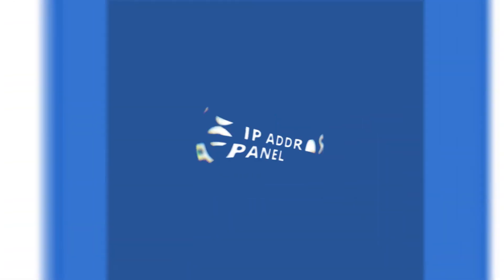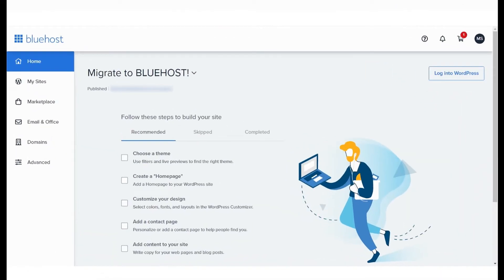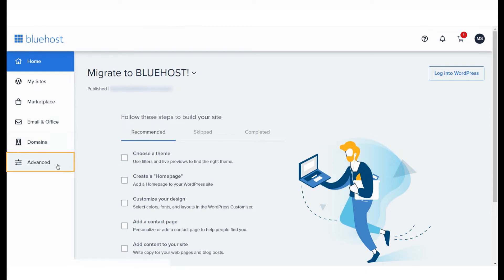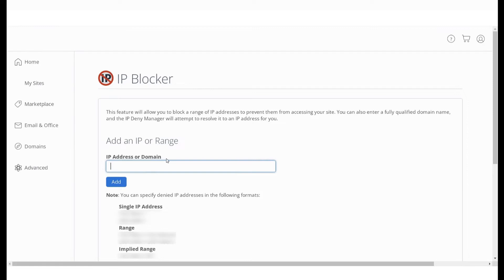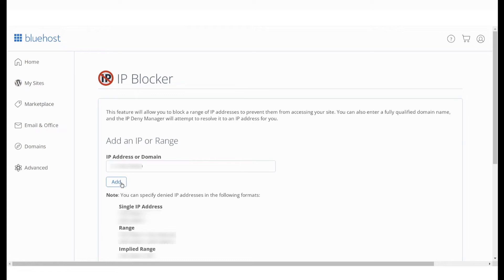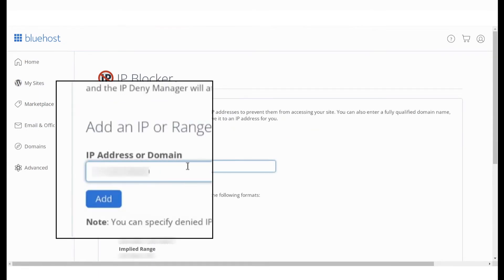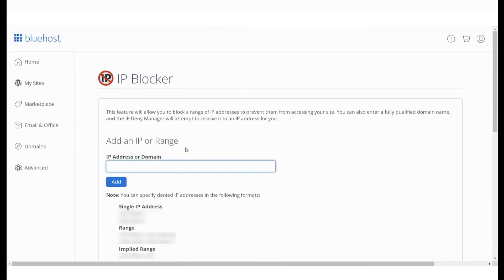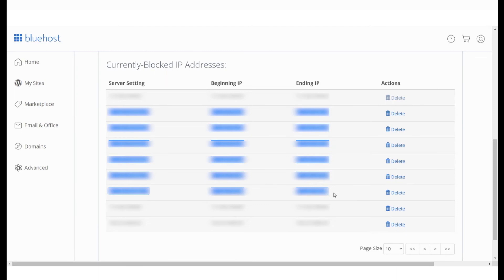How to Block IP Addresses from cPanel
The cPanel IP blocker enables you to block your website for a single IP address, domain name or multiple IPs. Users of IP addresses you block will not be able to access your website.

🟦 About Bluehost India:
Bluehost is the perfect place to turn ideas into businesses with an intuitive dashboard and tools that make it easy for users to build, grow and scale their online presence.

With Bluehost, you can build and grow your WordPress website with ease through WordPress hosting through Bluehost.
📞 The Bluehost team is always standing by and eager to help.